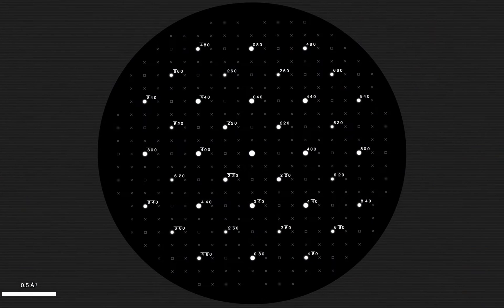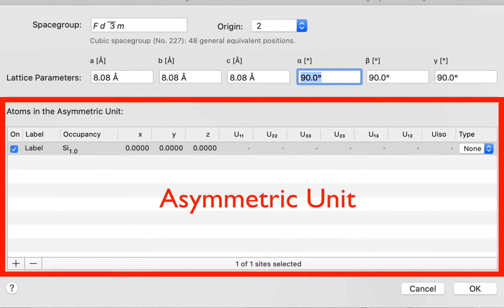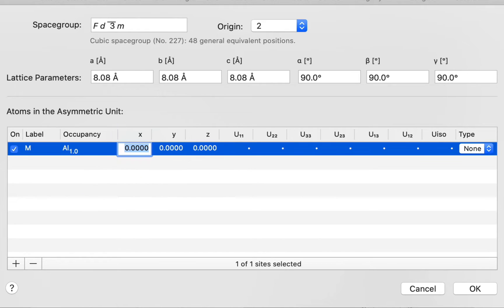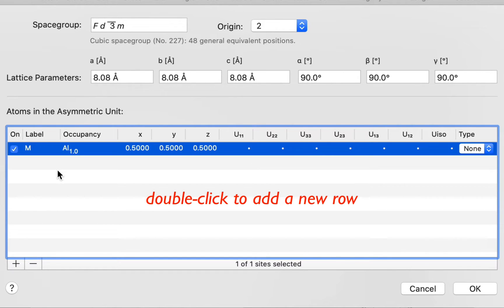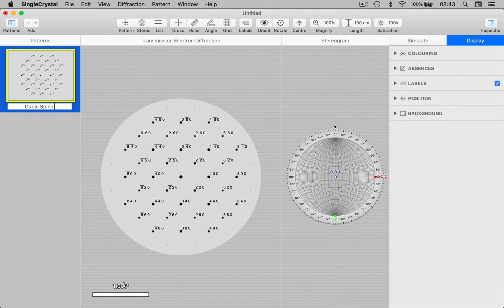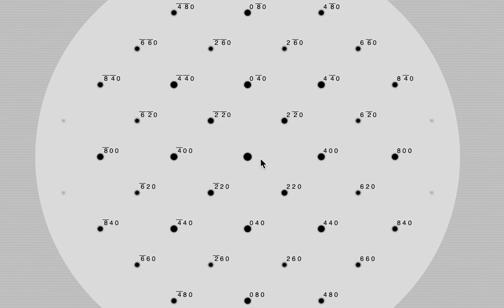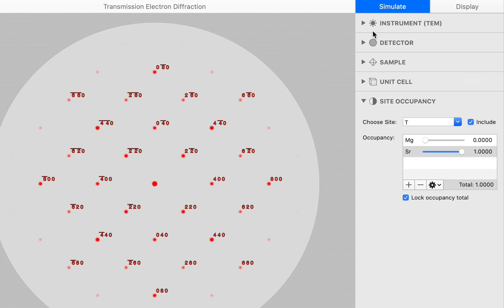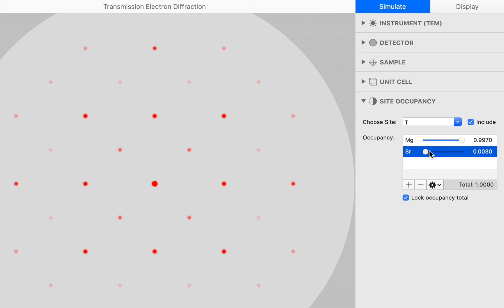SingleCrystal 4: Building a New Crystal Diffraction Simulation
This is part of a series of instructional videos for SingleCrystal 4: diffraction software for Mac and Windows.